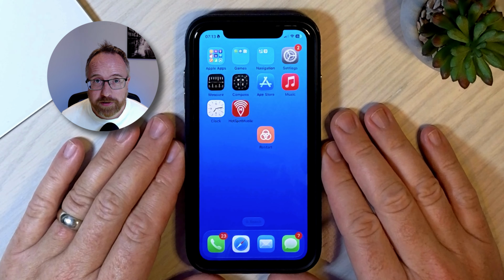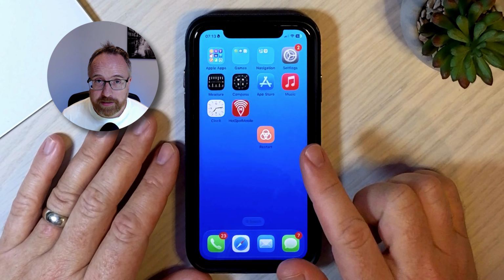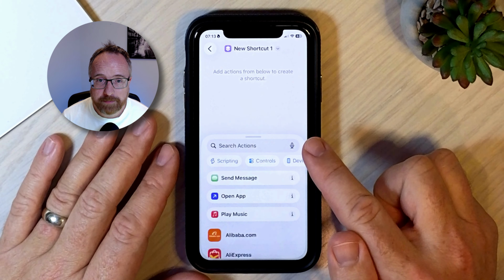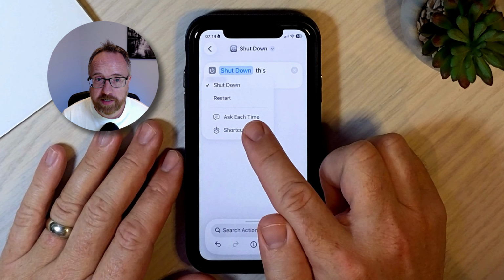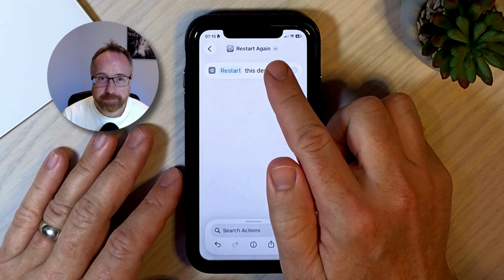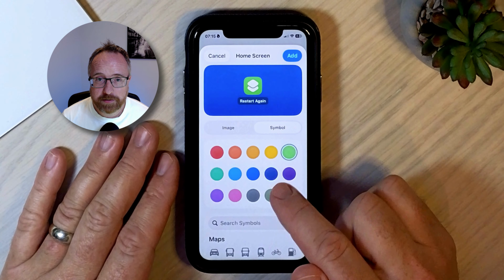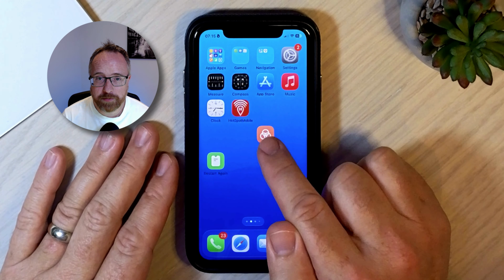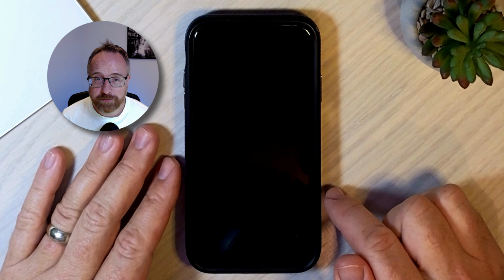New iOS 26.4 Restart Shortcut for iPhone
Learn how to buil a restart shortcut for iPhone in iOS 26.4. You should also Scam-Proof your iPhone in under 5 minutes with my FREE and SIMPLE 4-point checklist. Protect yourself now, it's FREE This essential guide on how to create shortcuts on iPhone details the simple steps to set up an easy-to-access restart option directly from your home screen. Discover these efficient ios shortcuts to manage your device more effectively and customize your experience.

Timestamps

00:00 iPhone Restart Shortcut Introduction
00:10 Open iOS Shortcuts App
00:25 Add Shutdown Action
00:40 Change Shutdown To Restart
00:51 Rename Your New Shortcut
01:03 Add Shortcut To Homescreen
01:10 Customize Icon and Symbol
01:38 How To Empty Trash